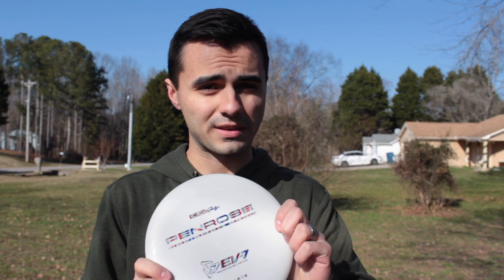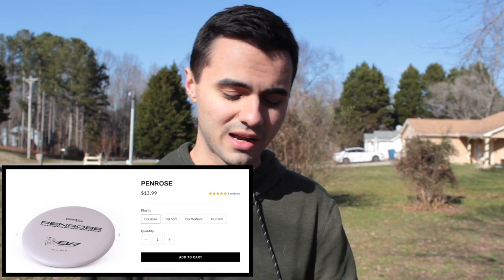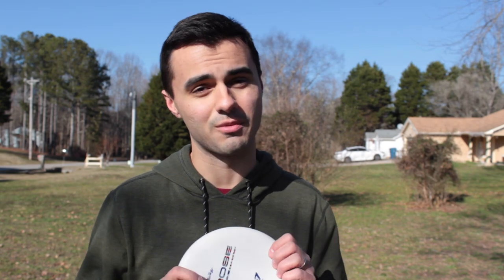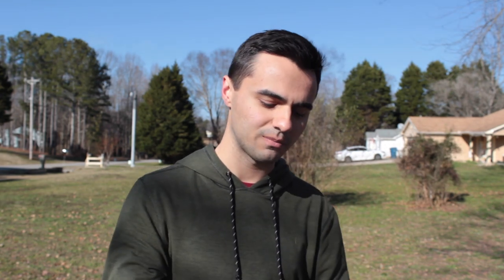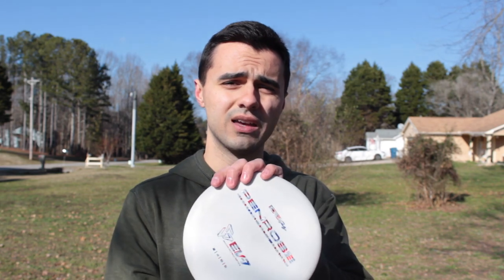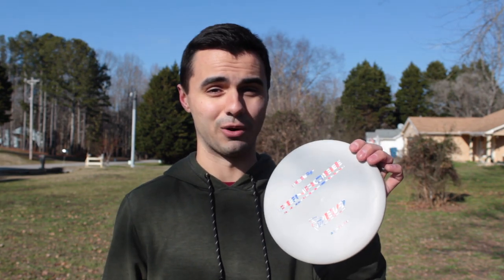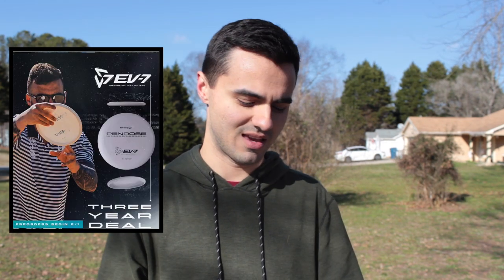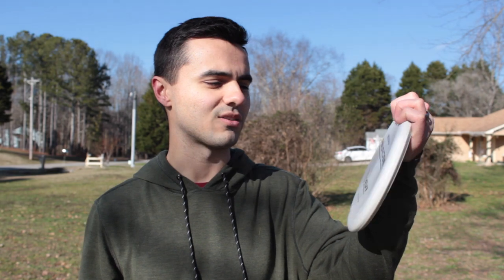Disc Golf's First Putter Only Manufacturer!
Today were breaking down disc golf's newest putter in Drew Gibson's bag. The EV-7 Penrose! This is the first disc manufacturer to only produce putters!

Consider joining the Swanky Team for exclusive content, emotes, merch, and more!